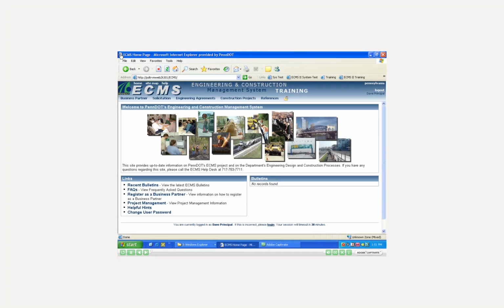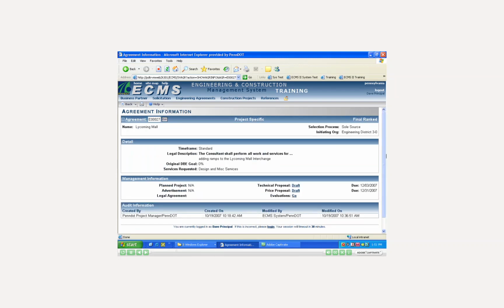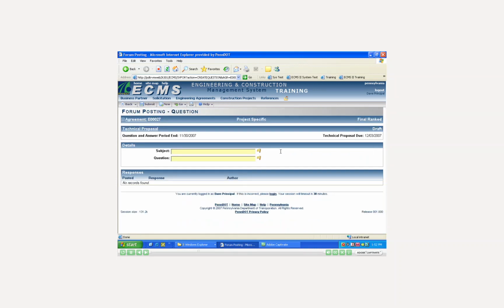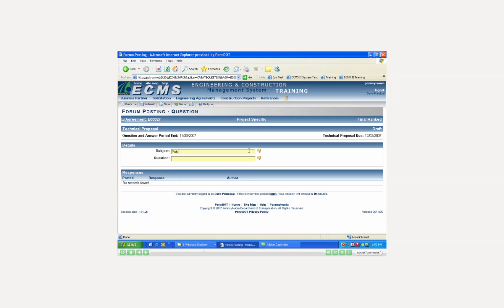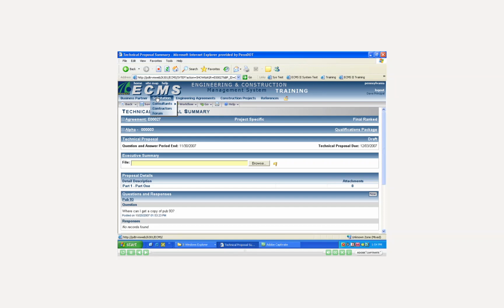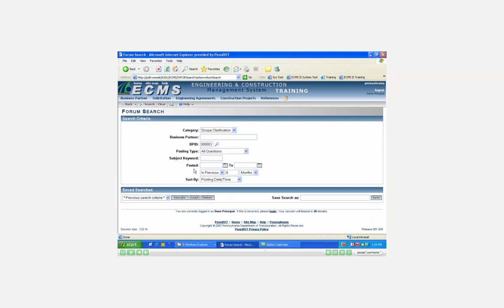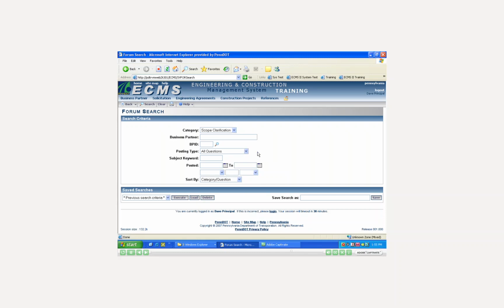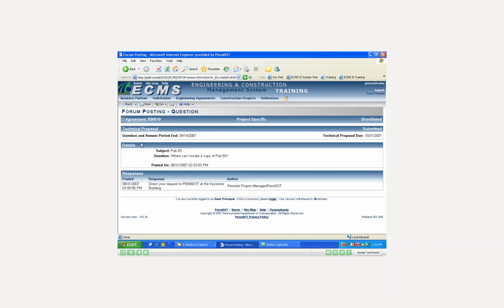MOD3b ECMS II Whats New Consultant Forum demo